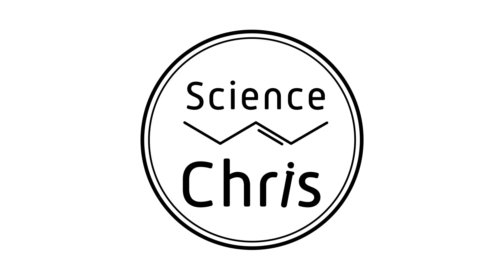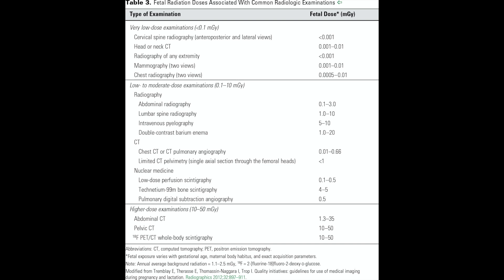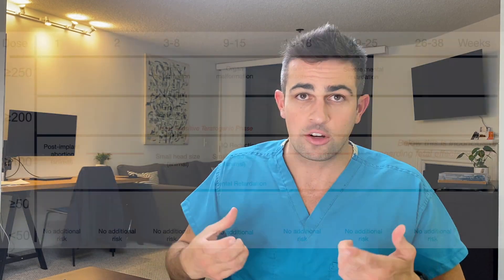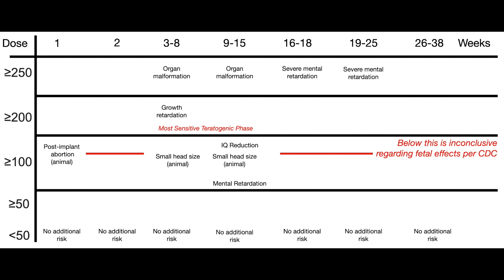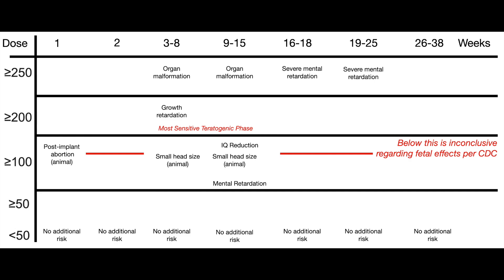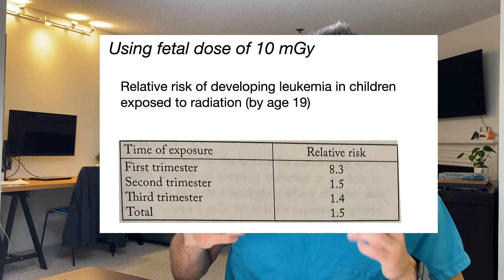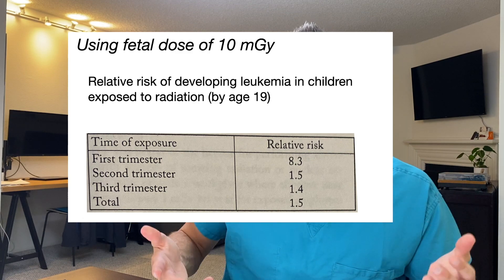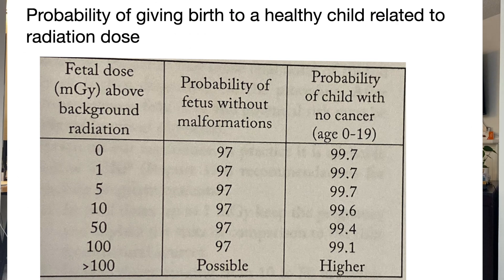X-Rays and Pregnancy: Safe or Not?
This video is about the safety behind Radiation in Pregnancy

Clinical perspective on diagnostic x-ray examinations of pregnant patients - What to take into account. Vock et al., (2017)